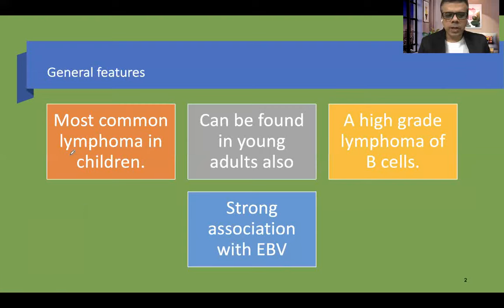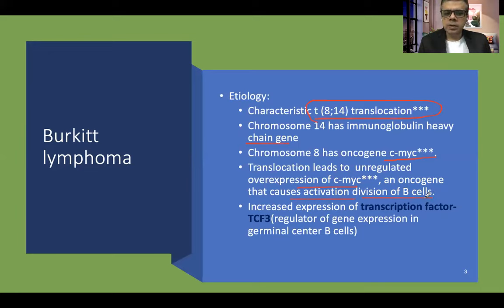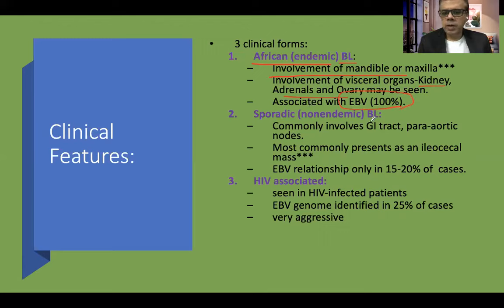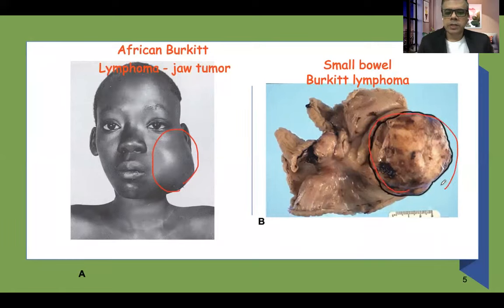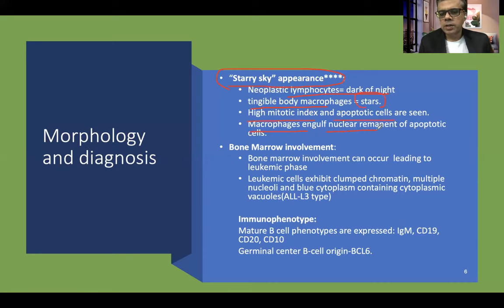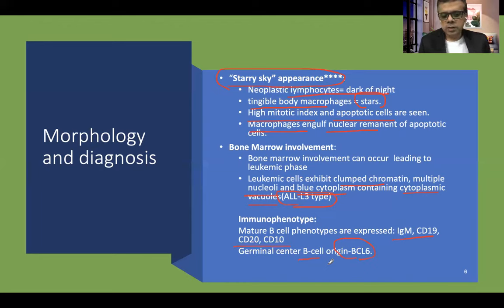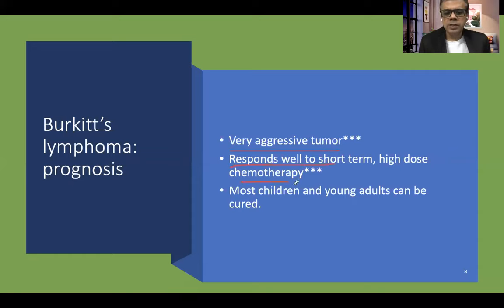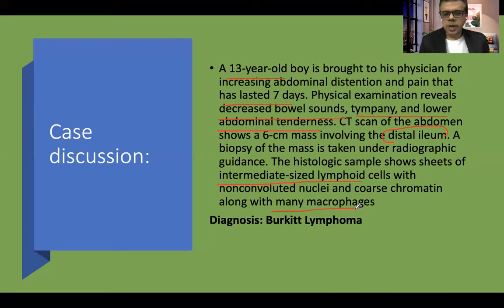BURKITT Lymphoma|What causes Burkitt's lymphoma?Can Burkitt lymphoma be cured?usmle,neetpg,plab,fmge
BURKITT Lymphoma|What causes Burkitt's lymphoma?Can Burkitt lymphoma be cured?

This video describes salient features and High yield points of Burkitt Lymphoma, a very common paediatric neoplastic disease.

# Burkitt Lymphoma
# Burkitt Lymphoma etiopathogenesis
Burkitt Lymphoma diagnosis
 # Burkitt Lymphoma  histopathology
# EBV
# Non Hodgkin Lymphoma
t(8;14)
c myc
usmle step 1
usmle step 1 pathology
usmle step1 videos
usmle step 1 pathology videos

Translated titles:
Guía de estudio del linfoma de BURKITT. Altos rendimientos con discusión de casos: USMLE, NEET, PL

BURKITT-Lymphom-Studienführer. Hohe Erträge mit Fallbesprechung-USMLE, NEET, PLAB, FMGE

Guide d'étude du lymphome de BURKITT. Rendements élevés avec discussion de cas-USMLE, NEET, PLAB,

Guia de Estudo do Linfoma de BURKITT. Altos rendimentos com discussão de caso-USMLE,NEET,PLAB,FMGE

बुर्किट लिंफोमा स्टडी गाइड। केस डिस्

دليل دراسة سرطان الغدد الليمفاوية BURKITT. عوائد عالية مع

BURKITT lymfoom studiegids. Hoge opbrengsten met casusbespreking-USMLE,NEET,PLAB,FMGE

バーキットリンパ腫研究ガイド。ケースディスカッションによる高収量-USM

BURKITT Руководство по изучению лимфомы. Высокая доходнос

Hướng dẫn Nghiên cứu Lymphoma BURKITT. Năng suất cao với thảo luận trường hợp-